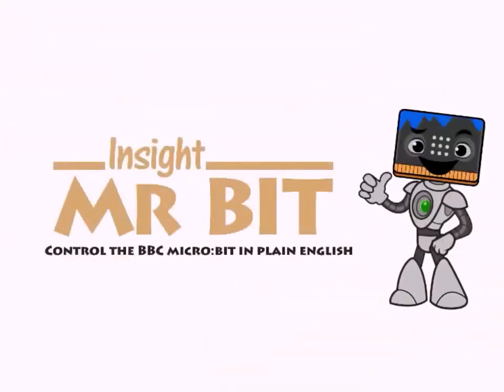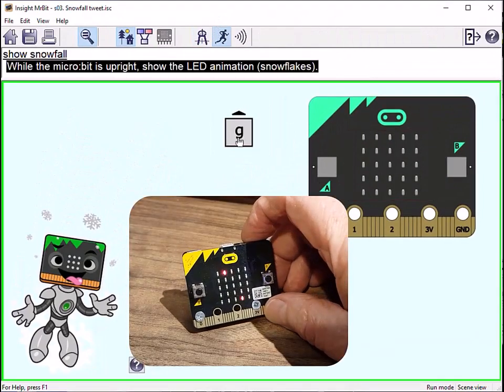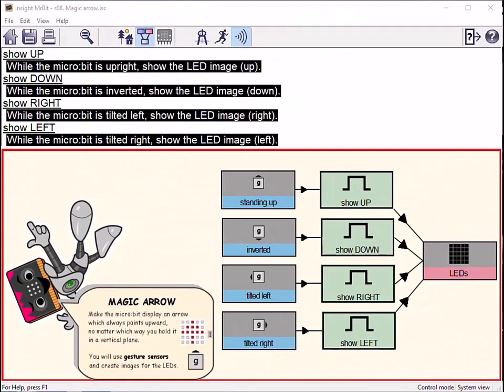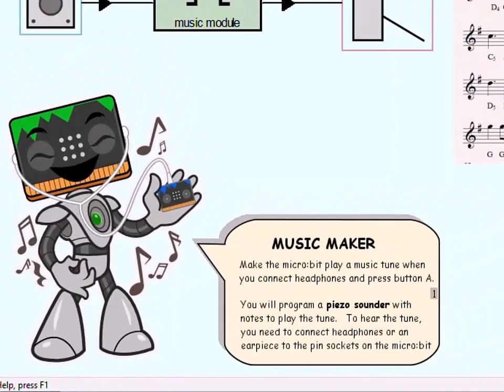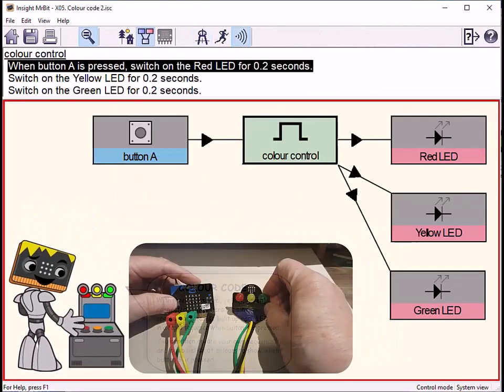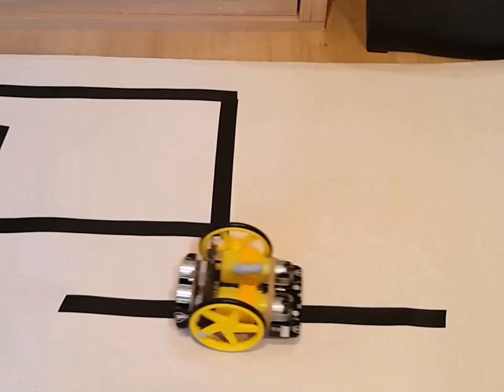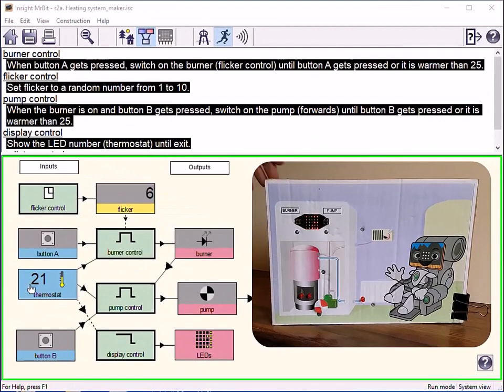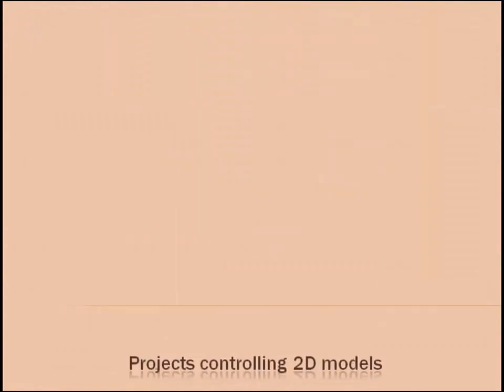What Insight Mr Bit can do with your BBC micro:bit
With Insight Mr Bit you can create programs for the BBC micro:bit in Plain English.  You can use the method to create programs that can do lots of different things.

Here’s a program showing simple images.
Inputs and outputs are shown with colour-coded blocks, and the Plain English program script is in the top panel. Each sentence is an instruction to the micro:bit.

Now an animation. Here you create several images in a sequence which shows when the micro:bit moves to an upright position.

This program sends messages to the micro:bit screen.  The first message appears when the micro:bit is placed upright.  Then, pressing the buttons, there are different messages for each one.

Now an example of a program which detects the angle of the micro:bit.  Here the input comes from the micro:bit’s internal accelerometer.  The program shows a different image for each of four angle positions.

This program detects when the micro:bit is shaken.  When this happens, the program creates a number from 1 to 3 at random.  Each number shows a different image, in this case simulating the rock, paper, scissors game.

Now some music.  Mr Bit has a special editor which makes it easy to create code for tunes.  Each note has a code which specifies its pitch and duration.

The micro:bit makes it easy to control external devices like LEDs.  This program flashes three LEDs in a sequence while the button is pressed.

You can also control multicolour LEDs.  In this example each button starts a different colour sequence.  The buttons can work independently of each other.  As always, the program script describes what each button does.

Here’s how the micro:bit can help you learn about controlling robots.  This simple robot buggy has two motors together with light sensors for detecting the brightness of the surface underneath.  The program is designed to make the buggy follow the black line.

Finally, an example a 2 dimensional model you can build for yourself.  This simulates a heating system with a temperature sensor, some LEDs and a motor.  The temperature shows on the micro:bit and the buttons control the burner LEDs and pump motor.

You have now seen a selection of many activities with the BBC micro:bit, each with programs in plain English using the Mr Bit method.  The editor comes with tutorials and over 60 scripted activities. There are lots more videos on the Insight Resources YouTube channel